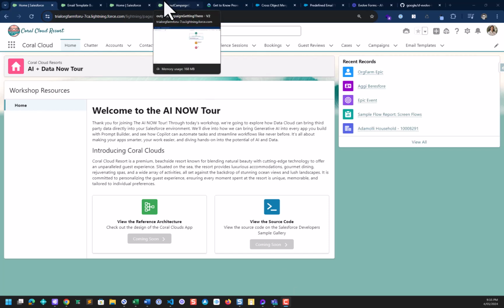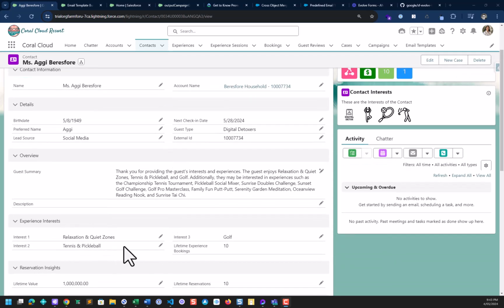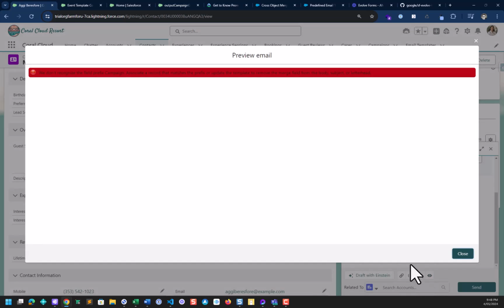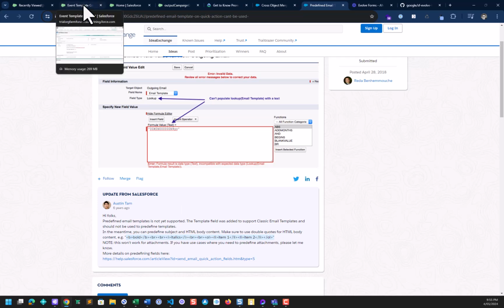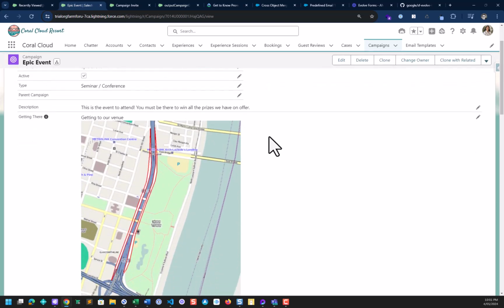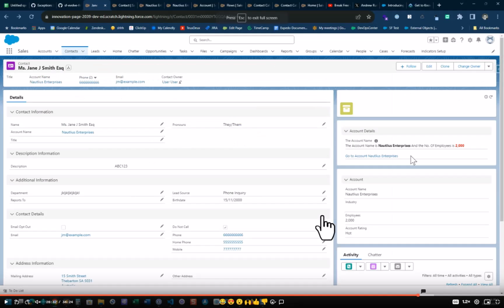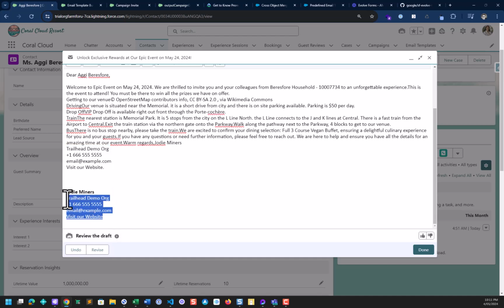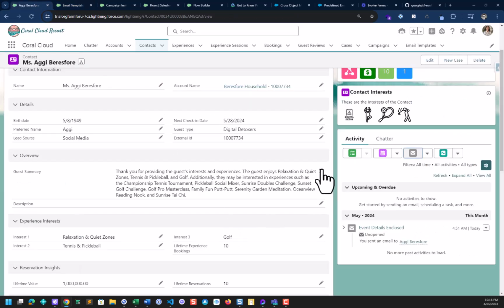A Plea for Salesforce Email and Flow PMs! Retire 68k IDX points! It's already built!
You would not belive how easy this is - just surface these already built features into Email Templates and Lightning Record pages, and you will have some very happy Salesforce Admins and Users!
00:00 Introduction
00:27 Intro for Flow and Email PMs
01:03 Setting up the Scenario
03:26 Getting the Contact Record right
05:13 A Good Contact Record Page
07:10 Trying to send an Email
11:54 A plea to Email PMs - Fix Broken Sigs
12:25 More about not being able to send emails
13:08 Are there any other options?
13:23 Email PMs shout out No. 2
14:37 Check out this thread on the TBC
14:45 A pretty poor work around
15:43 So let's use the new functionality!
20:58 Flow PMs it's your turn!
23:28 You could expire 68K IDX Points easily!
24:07 Look! Someone else has already built it!
25:07 HTML in a field on a Salesforce record.
25:54 A Flow Enabled Field - Flow PMs!
27:46 Trying the AI Email
31:32 Why we use Email Templates
32:43 Summarising the small wishlist!